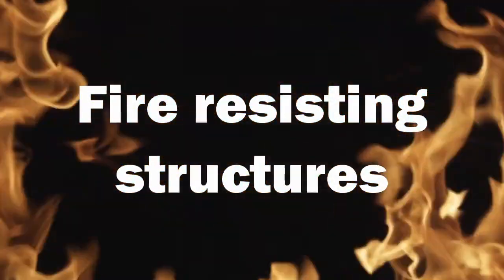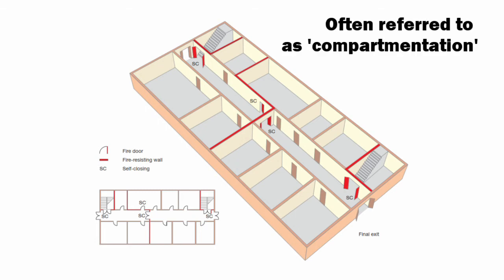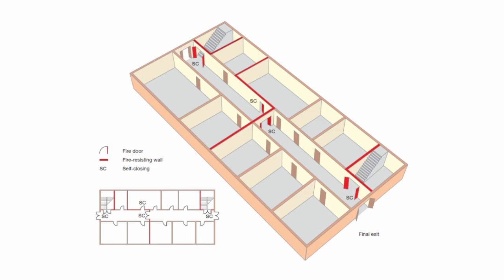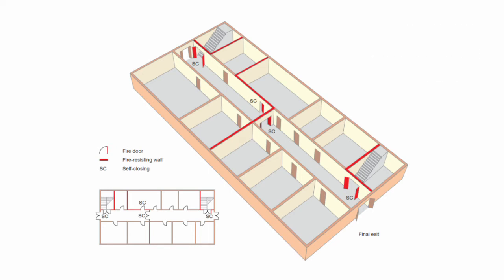Preventing Fire Spread